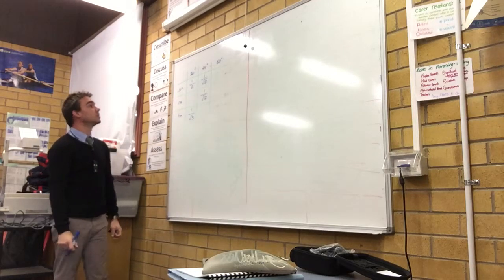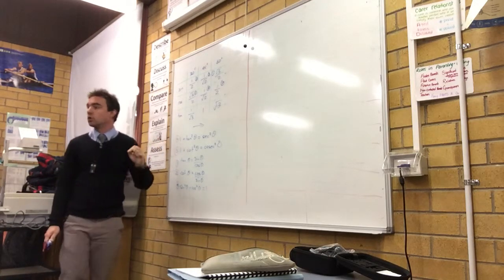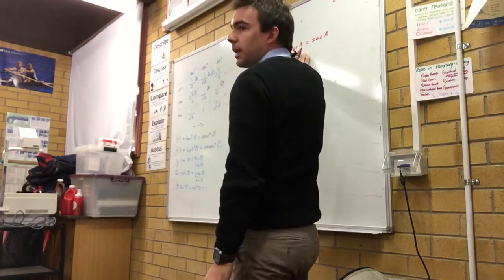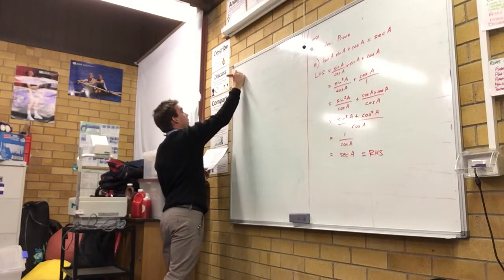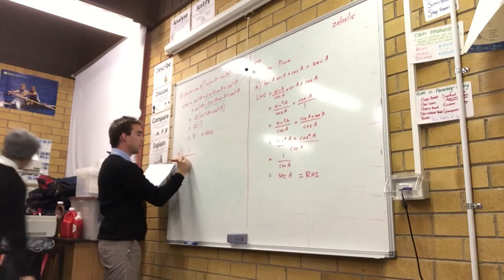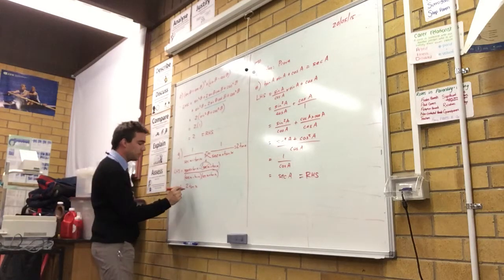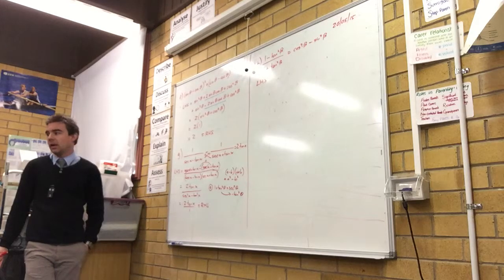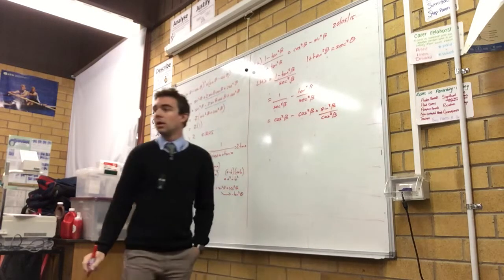260515 6.6) Trig Identities examples e-h